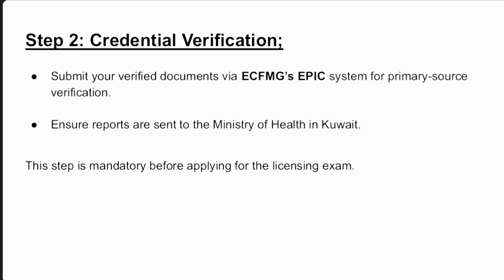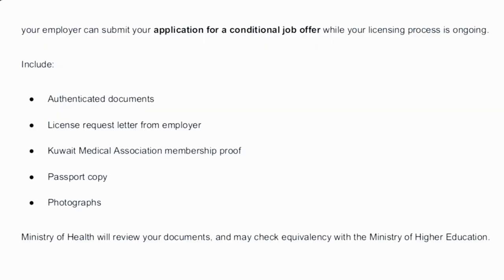DETAILED GUIDE :HOW TO WORK AS A DENTIST IN KUWAIT AND THE IMMIGRATION POLICIES#immigration#kuwait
this video part 1 talks about the procedure to work as a dentist in kuwait with its immigration policies so there is no confusion left.